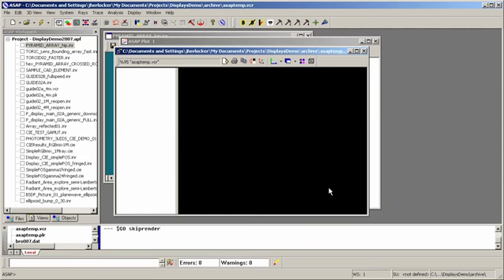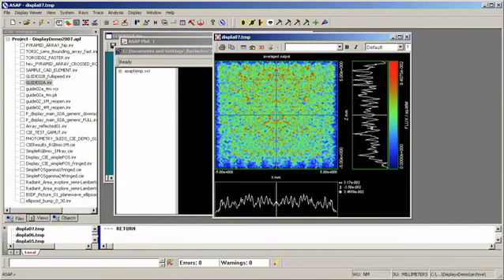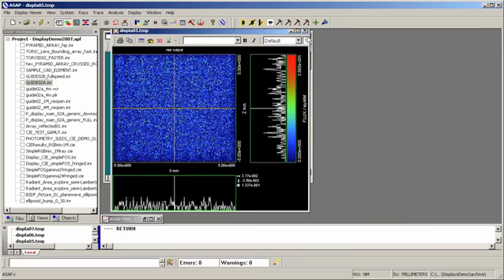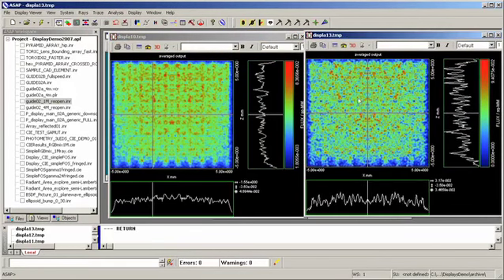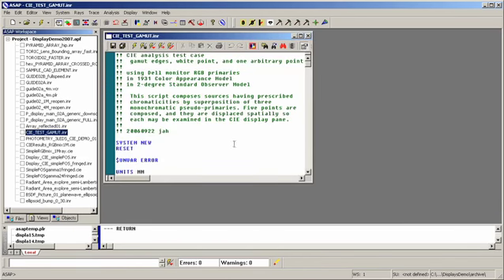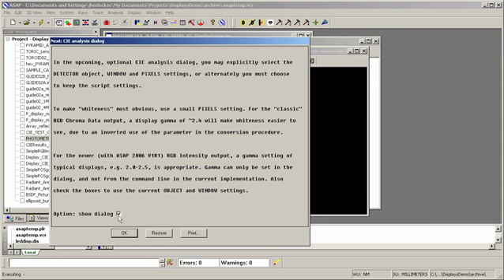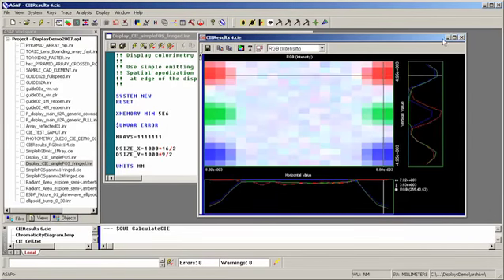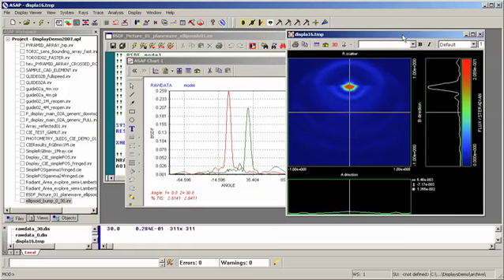Introduction to CIE/Chromaticity Analysis in ASAP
Display systems modeled in ASAP using pre-defined system components, custom geometry created with the Array Wizard, and CIE/chromaticity analyses.